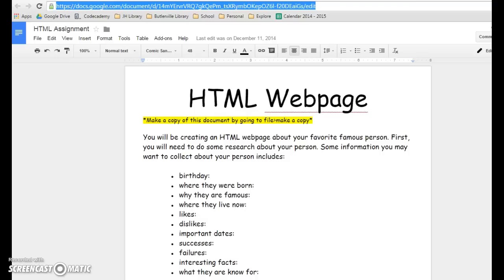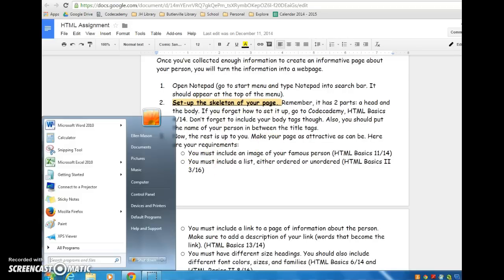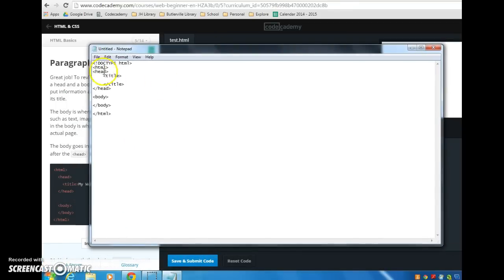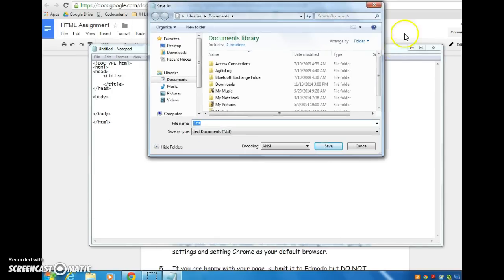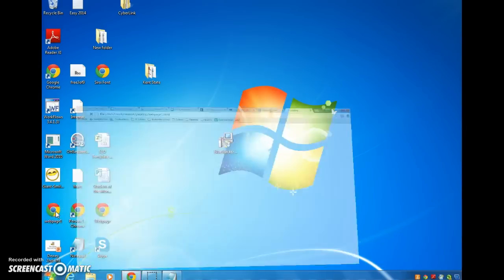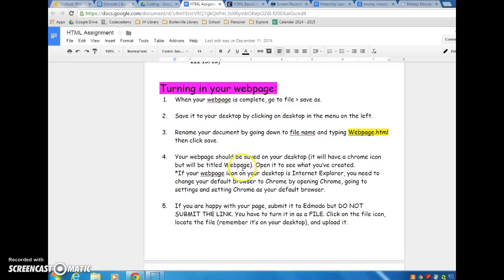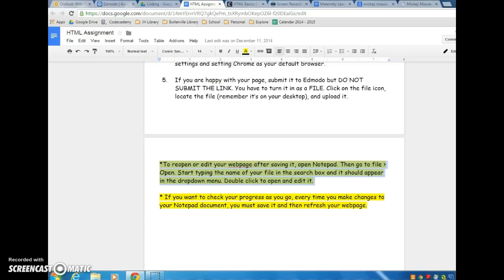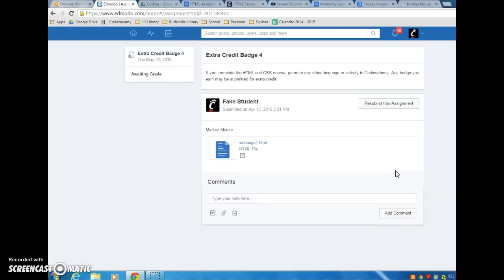HTML Webpage Tutorial